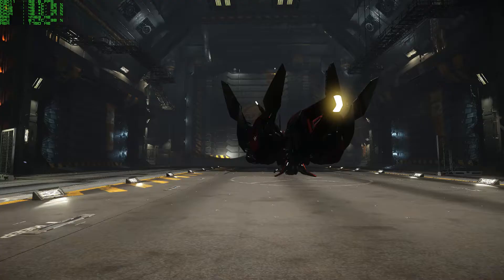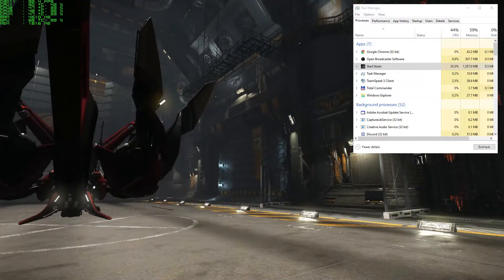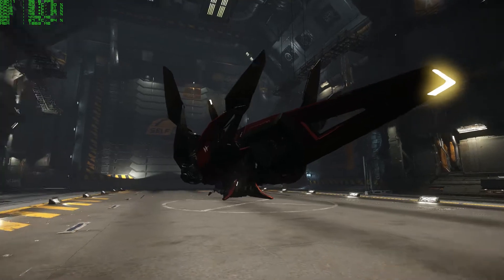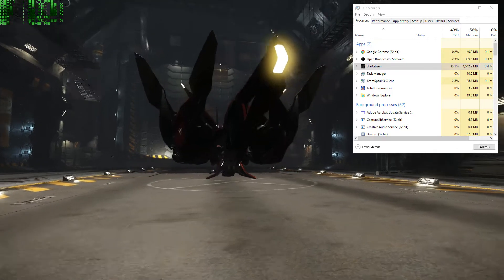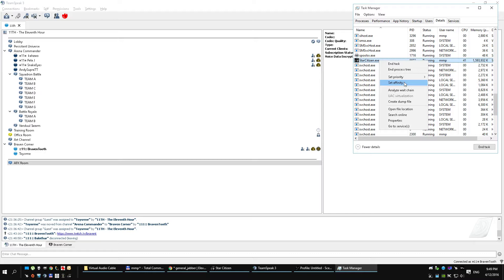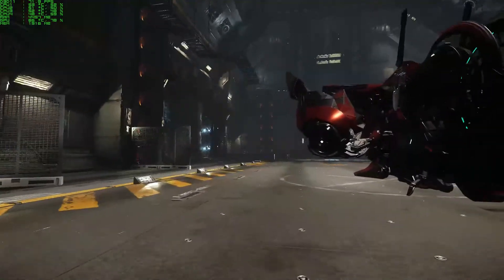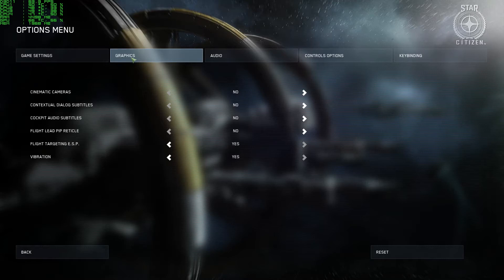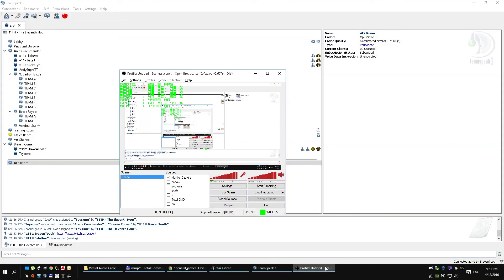[SOLVED - SEE DESCR] SC-17817 - 2.3.1 - Fullscreen vs Windowed Mode - HUGE FPS difference.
4/13/2016 - ISSUE IS INVALID - IF YOU ARE SEEING LESS FPS IN FULLSCREEN VS WINDOWED, ENSURE THAT VSYNC IS TURNED OFF BOTH IN USER.CFG FILE AND IN THE NVIDIA CONTROL PANEL - NVIDIA SETTINGS APPARENTLY RESET AFTER A DRIVER UPDATE AND THATS WHAT HAPPENED TO ME.

One thing that was discovered by this ordeal is that VSYNC does NOT work in windowed mode.

i5-4690k / GTX 970